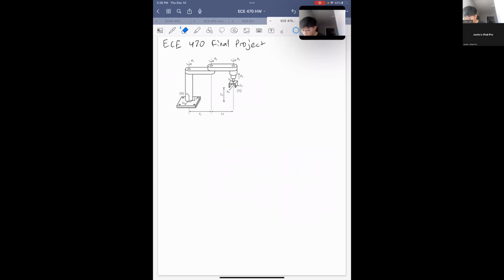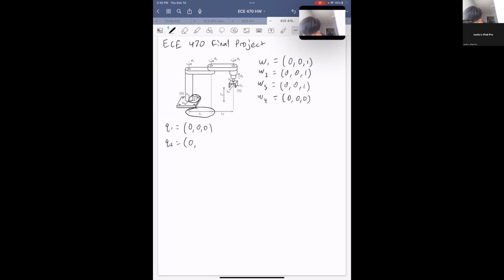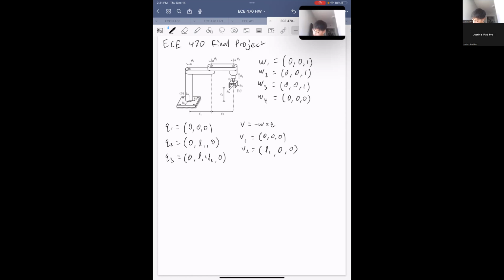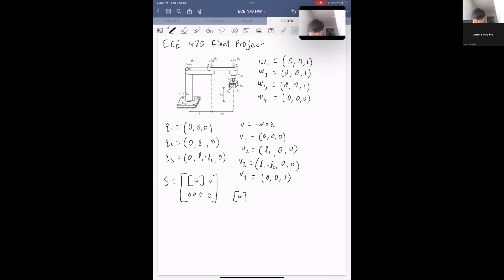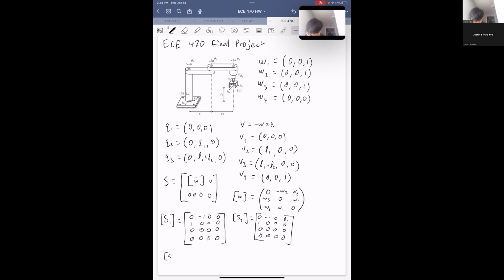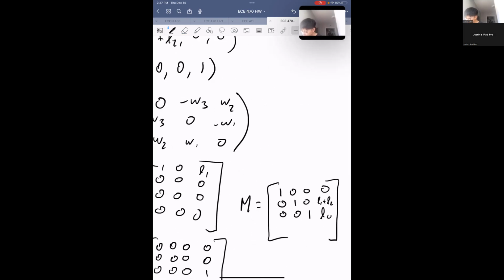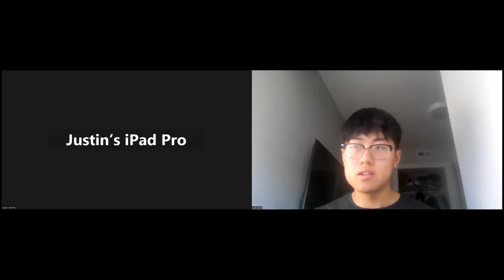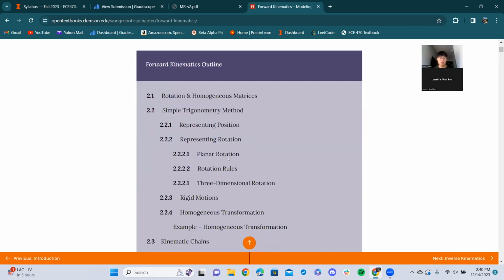ECE 470 Extra Credit Video